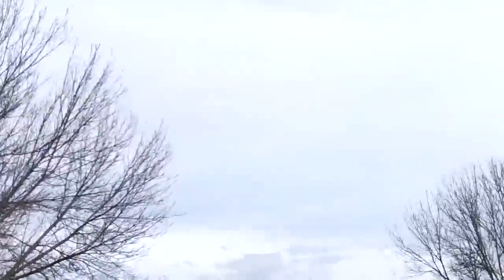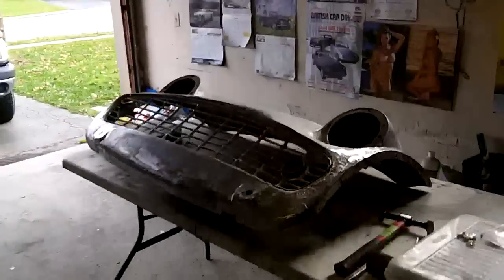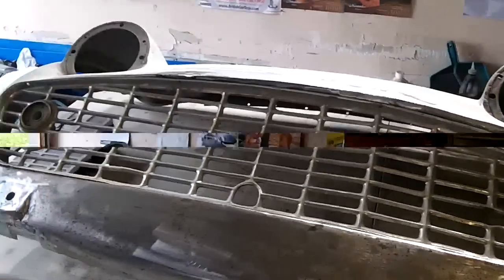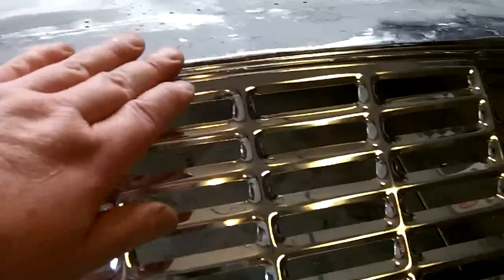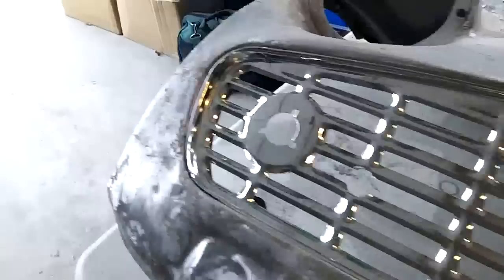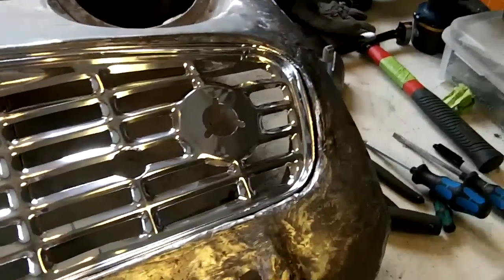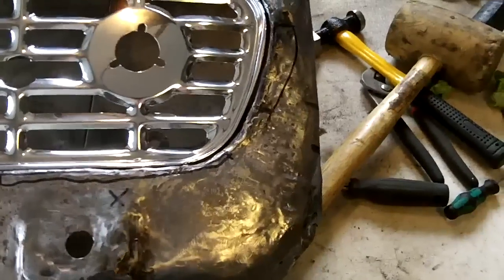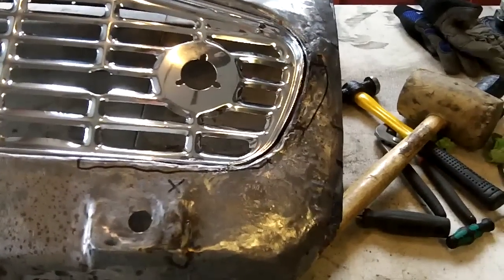Triumph TR3A Grille Fitment Part Two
some bending required.